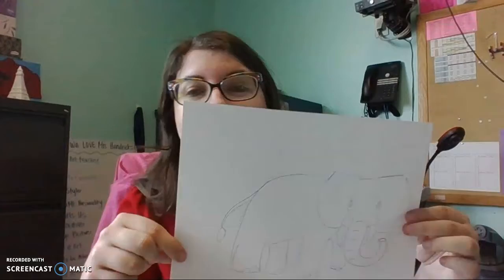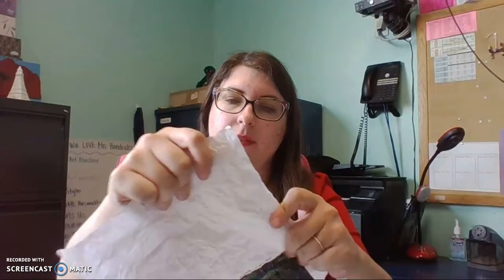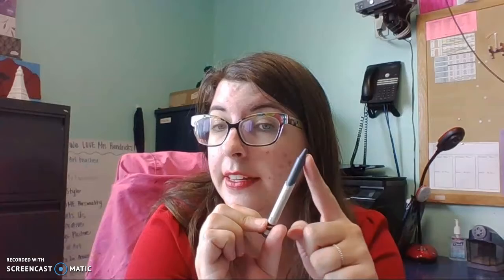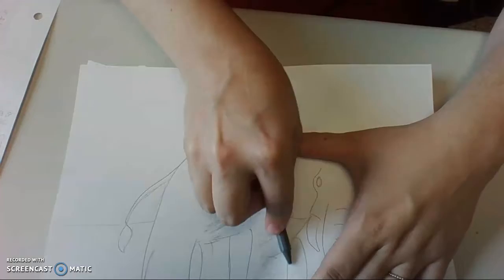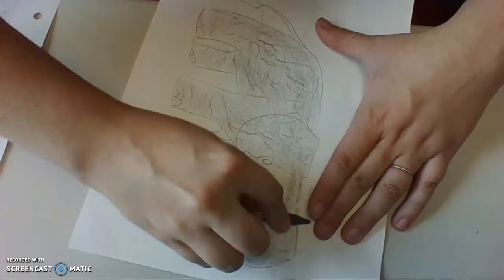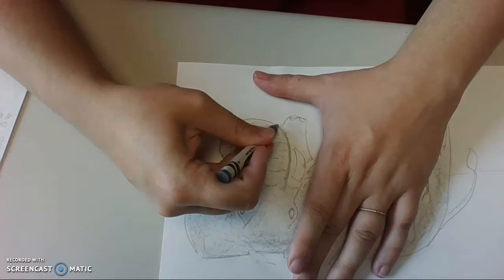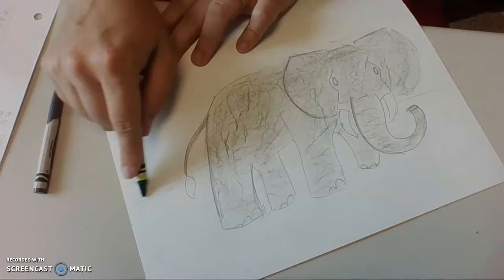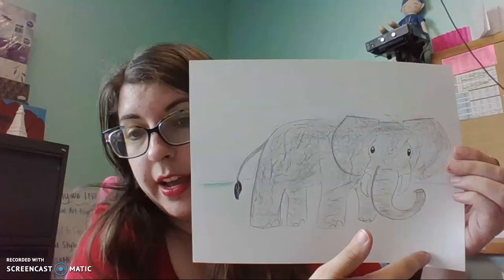Adding Wrinkles to your Elephant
Follow along with me to add a wrinkle texture to your elephant's skin.

Scrap paper
Gray crayon
Any other coloring materials or tools you want!